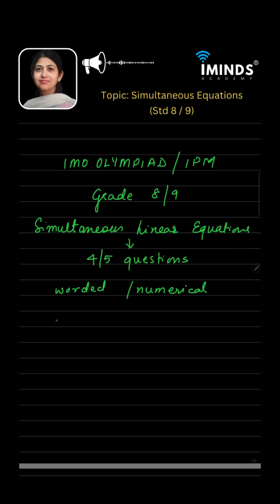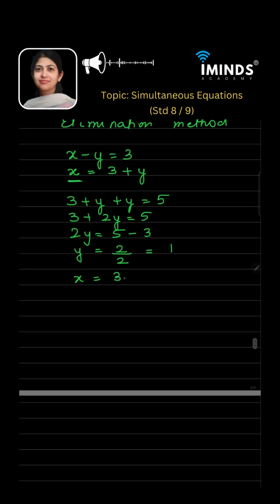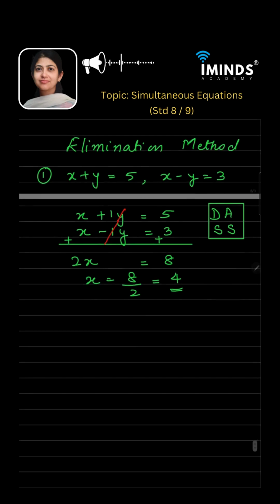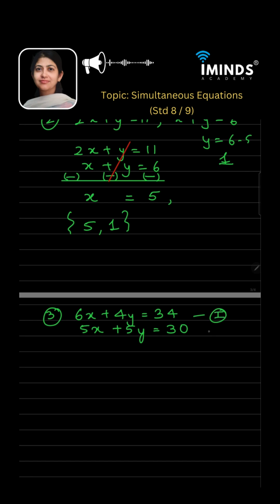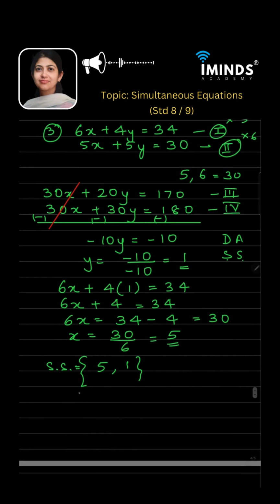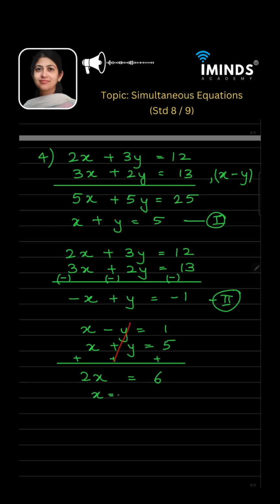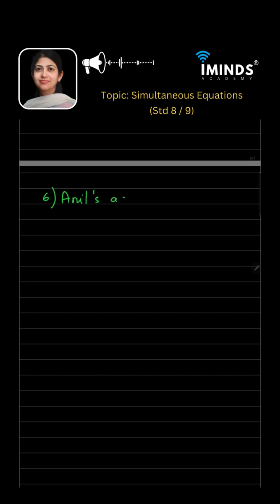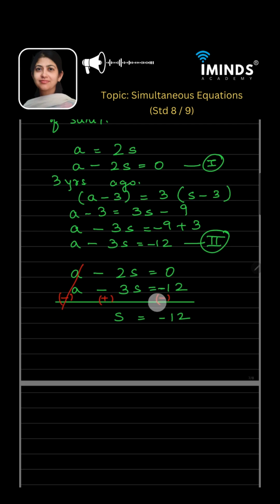Simultaneous Equations | Std 8 & 9 | Olympiad, IPM & Math Competitive Exams | Learn, Apply Win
Learn, Apply, Win Contest for Grades: 2 to 9

Date: 09.04.24 (Tue)

Topic: Simultaneous Equations Detailed Explanation

This kind of questions frequently appears in
IMO Olympiad / IPM Exam of Std 8 / 9

i-SuperSolver on above topic will be posted in our Mathematical WhatsApp Group @ 9pm tonight. If you have not joined our group yet, click below link to participate in the contest.

Know Your Academy:

Future is Artificial Intelligence (AI) and Math is vital for AI.

To be good at math and to master math and logical reasoning skills, a child must get proper direction, guidance and coaching from an early age. Keeping in view of this important need of children, we have designed Math Infinity Program for students of Grades 2 to 8.

We provide Math coaching for students of India, USA, Singapore & Hongkong.

Our training model is Online + Live + Interactive, thereby establishing best of student-teacher connect. Moreover, doubts / clarifications if any, get resolved in the class itself.

We cover school math and prepare students for Math Competitive Exams such as Olympiad, IPM etc.

Math Infinity Program involves 5-Stage Learning Process : Learn, Practice, Clarify, Revise, Apply.

Our focused and structured coaching model is supported by very strong and proven curriculum. Resultant, our students have performed exceptionally well in various school and math competitive exams.

Happy news : 21 students got qualified for IPM Megafinals 2023.

A good teacher's job is not just to teach concepts but also connect with the child, understand their mindset and motivate and encourage them. Therefore, apart from teaching, mentorship also plays vital role in our coaching program.

We all know that the best way to learn math is to do math. Our smart worksheets, periodic internal assessments, various activities and games help students practice more and more along with loads of fun.

It's time, you set your child up for greatness in tomorrow's ever advancing world of Ai. Book an online demo session and leave the rest to us.

g.page/imindsacademy

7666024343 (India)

(WE MAKE MATH INTERESTING)